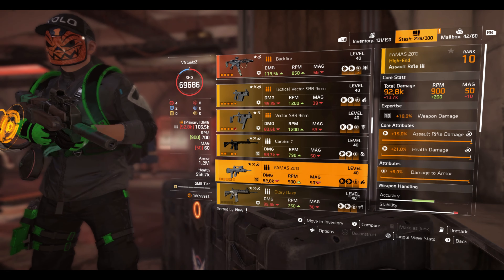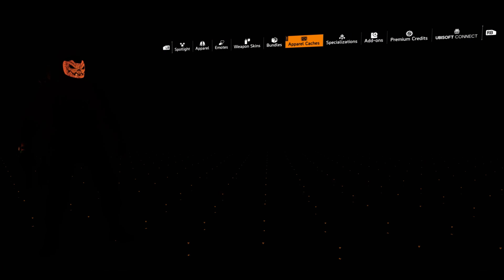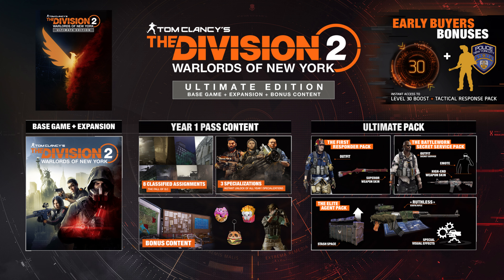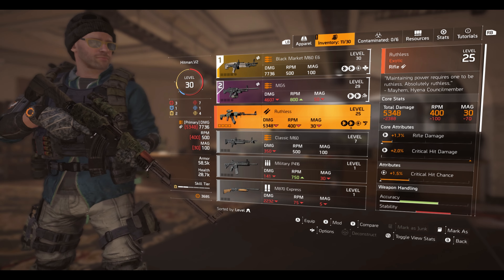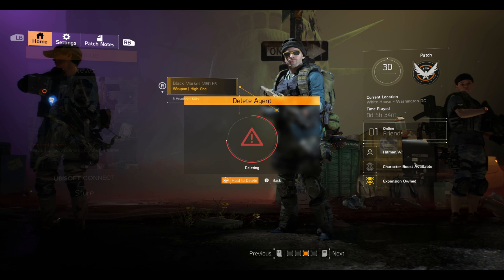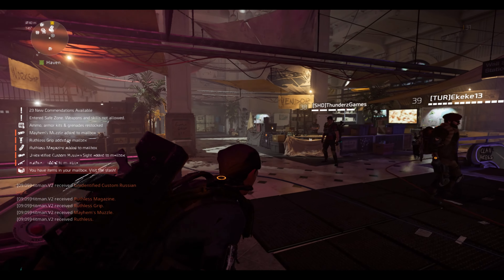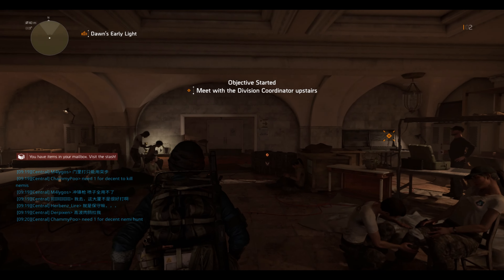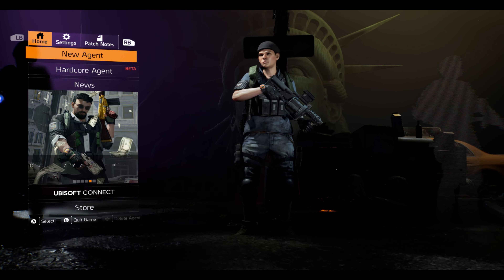Low Level Exotics! Possible? or BS? The Division 2 (Outdated)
Contrary to popular belief it is possible!!! but only with 2 particular exotics, the Ruthless and the Lullaby. Its possible to have these at any level but its not a rng drop but more of a grant.

The only reason i made this was because of a thread i was reading on reddit and i knew if i said it was possible all the keyboard warriors would call BS.

This is a very cheesy way of doing it but hey this is the Division 2, everything is possible lol.